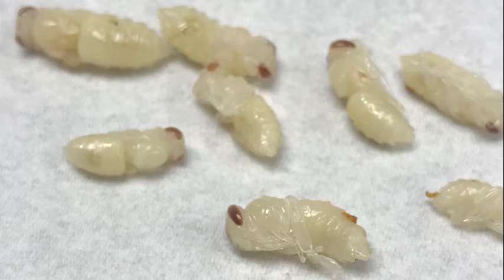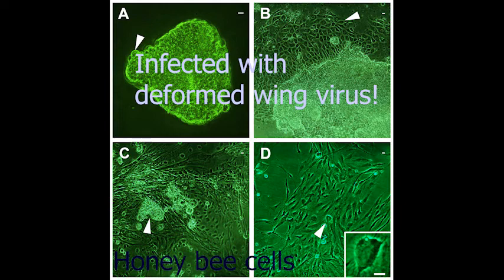Part 3: Illinois State Beekeeping Association Summer Meeting - Dolezal lab tour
Hi Everyone!

Welcome to my contribution to the online version of the Illinois State Beekeepers Association's "Remote" Summer Meeting. I have had a great time attending the in-person meetings these last couple years and look forward to more in the future. In the meantime, I hope this set of 3 short videos will provide something interesting for everyone.

Rather than just record a powerpoint talk of me talking at a desk in my basement, I thought it would be fun to use the opportunity to give a tour of some of the University of Illinois Bee Research Facility spaces, including some 'on the inside' videos showing how we set up and experiments and how we do what we do.

So instead of showing results from our studies or talking about specific topics, I am going to walk through some of the tools we use and things we do to study bee biology in my lab. This was a team effort, with videos shared by several people that work at the Bee Lab; they were generous enough to film some of their actual experimental setups and narrate what they are doing.

We focus a lot on the more lab-oriented work, but of course most of what we study has the goal of applicability to bees in real colonies in real apiaries. But while we can usually give field tours or similar, its often very difficult to show off our lab setups. Given the inability to actually meet in person, it seemed like a good way to find a silver lining and make some videos showing these lab systems.

I am excited about a lot of the work going on this summer, and hope that others find at least some of what we are doing exciting as well.

As always, you can find more information about our projects and people at the lab

You can also find all of the full versions of all our research studies there as well.

Best wishes, stay safe, and happy beekeeping!

Adam Dolezal